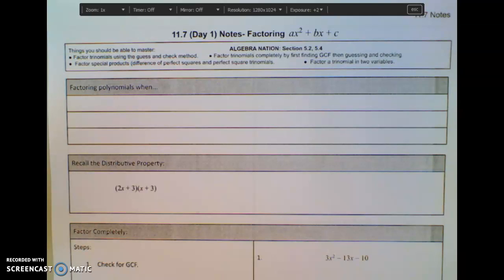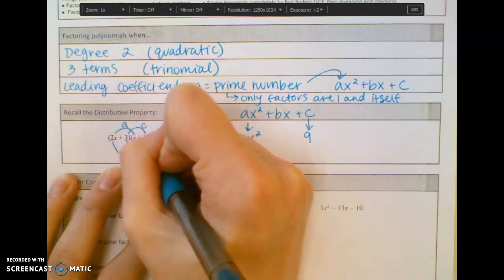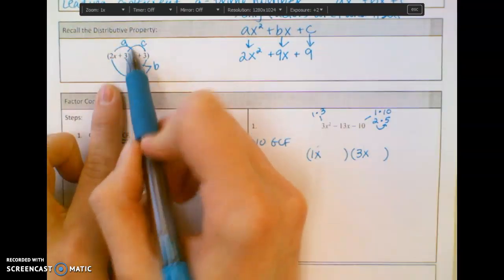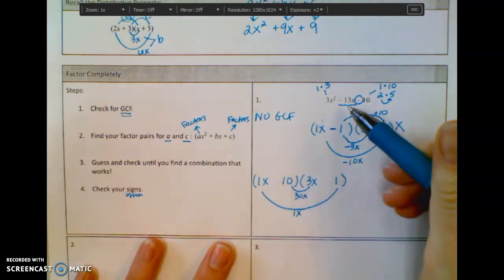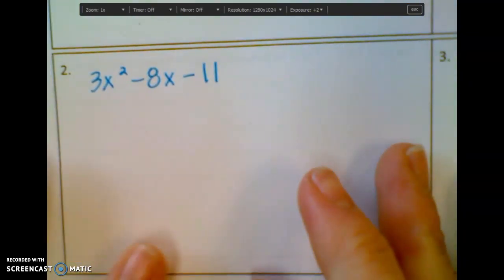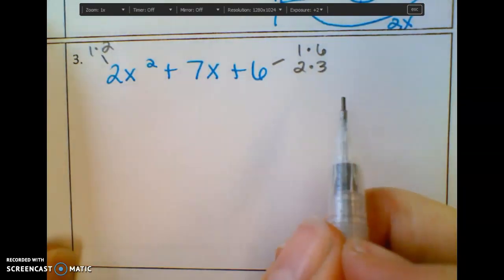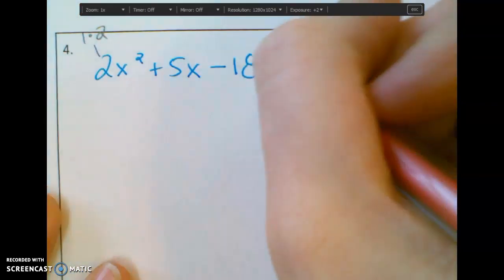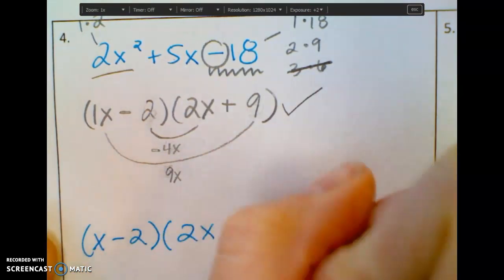11.7 (Day 1) Notes - Factoring ax^2+bx+c, a=prime